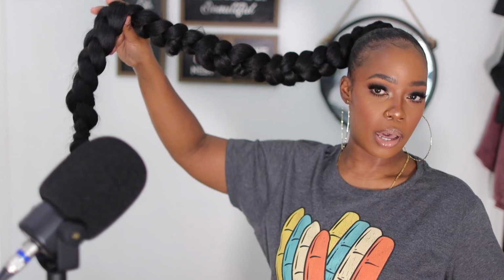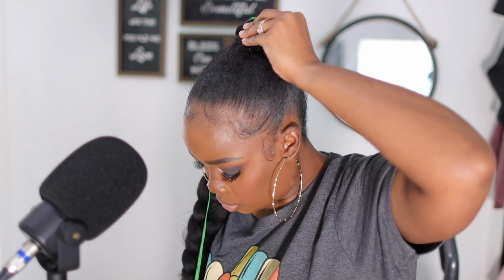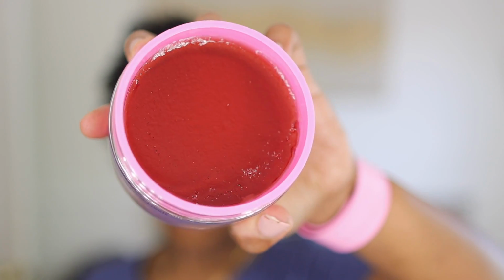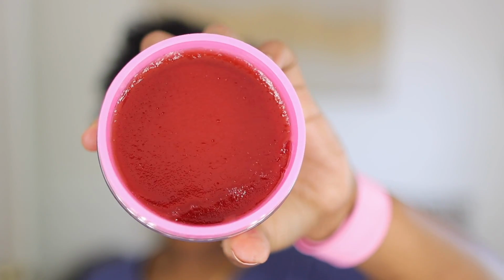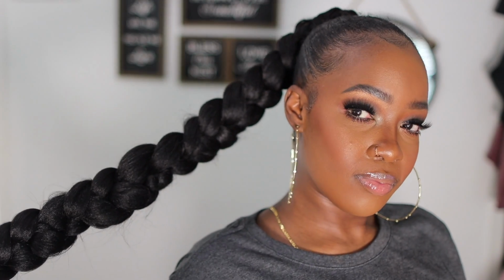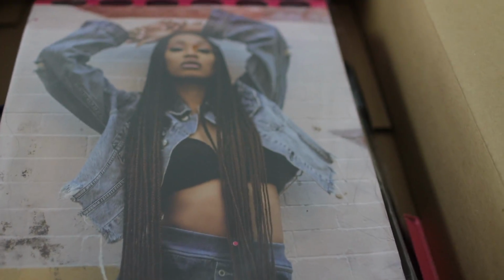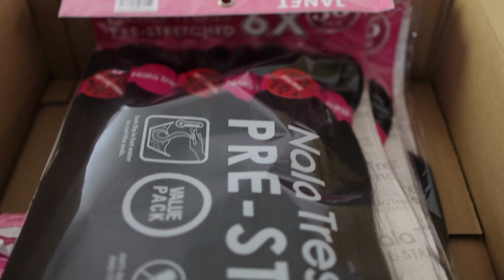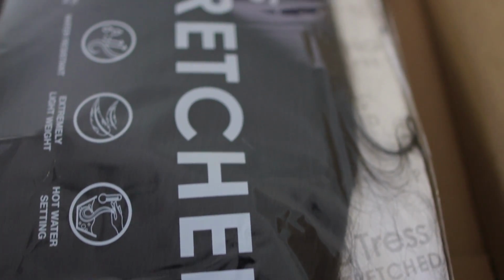🔥Hip Length SLEEK Extended Braid Ponytail on Natural Hair | NO HEAT NO WHITE RESIDUE | MARY K. BELLA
😍 Watch in HD! On Our Way to 300K! S U B S C R I B E!

Hair: 6X PRE-STRETCHED BRAID 56″

➛ PRODUCTS FEATURED IN TODAY'S VIDEO:
• Ultra Fine Continuous Water Mister
• Taliah Waajid Black Earth Products African Healing Oyl
• 100PCS Large Cotton Seamless Hair Ties
• Silk HeadBand Scarf
• Super Grip Black Bobby Pins - 400 Ct
• Mented Cosmetics | Nude & Dark Eyeshadow
• Glamnetic Magnetic Eyelashes Birthday Bi$h
• La Luce Lip Glaze
• Grande Cosmetics GrandeLIP Plumper
• Lightweight Waffle Mid-Length Robe
• Retro Peace Vintage Shirt
• Combat Boots
• Oversized Sunglasses

➛Shop Some of My and Your Favorite Amazon Finds!
• GOTTA HAVE HAIR ACCESSORIES!
• MAKEUP MUST-HAVES!
• SIMPLY SHOES!
• MY IDEA OF FASHION!

▶ CHAPTERS:
00:00 INTRO
00:45 THE PONYTAIL
1:21 THE PRODUCTS
1:44 DEETS
4:17 GEL BENEFITS
6:40 THE DEMO/FINAL LOOKS!

xoxoxo
~ Mary K. Bella~